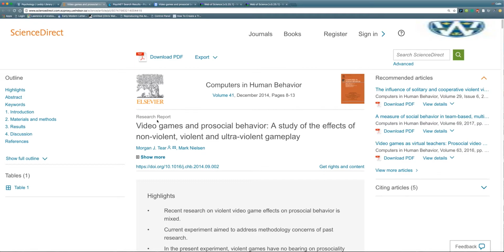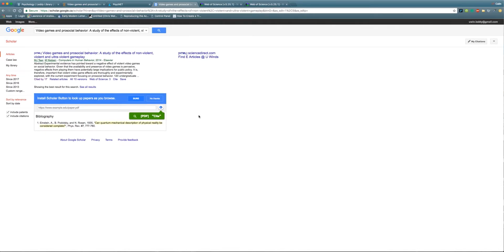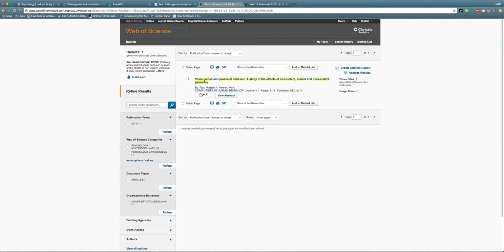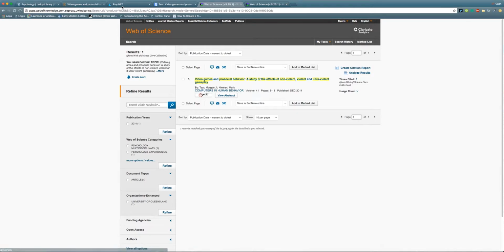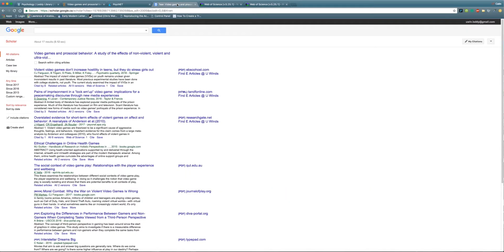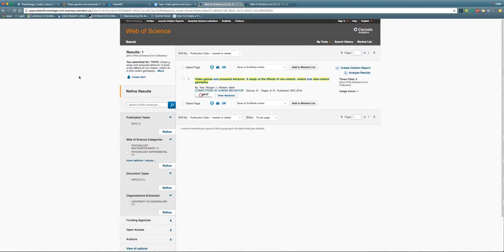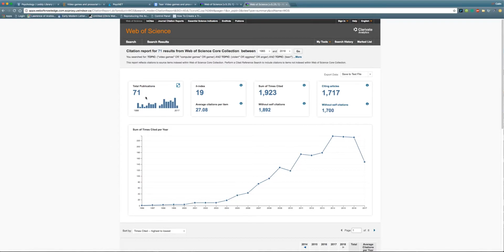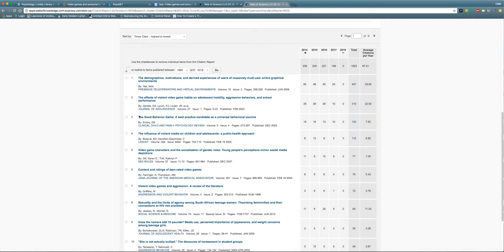Finding Relevant Research in Psychology Through Citations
How to use academic indexes to find relevant research in psychology via citations.